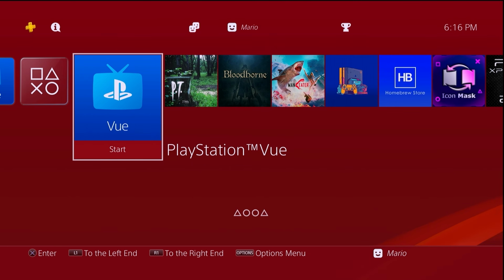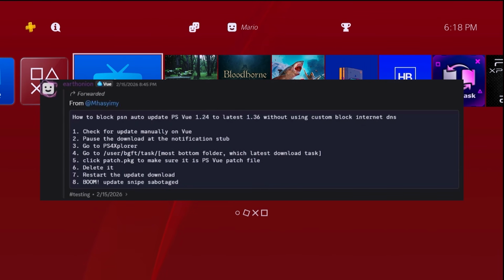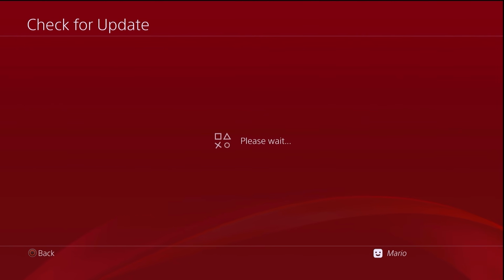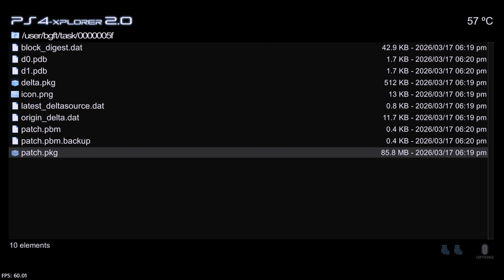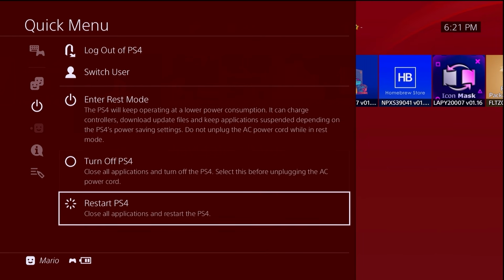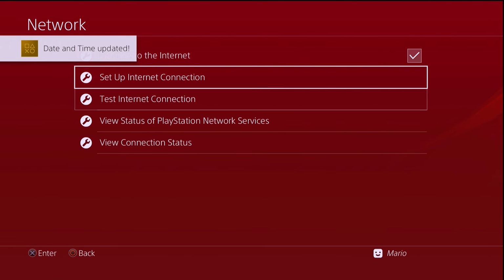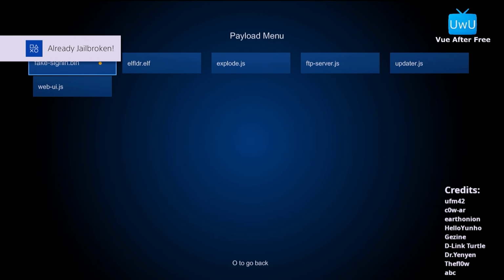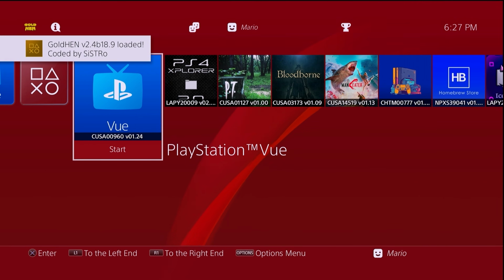How to Block PlayStation Vue Patch Updates!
With Vue After Free requiring the PlayStation Vue application to be on exactly version 1.24, many people have unfortunately locked themselves out of using Vue After Free due to their application accidentally updating. This will show how to quickly and easily "break" the update functionality for PlayStation Vue itself, ensuring your console stays on version 1.24!

Timestamps!

0:00 - Intro
1:18 - Prerequisites
1:31 - Blocking Vue App Updates
4:00 - Verifying the Block Works
5:16 - Verifying Vue After Free Works
5:35 - Setting Custom DNS
6:18 - Disabling the Sign-In Prompt
7:20 - Disabling the Application Update Prompt

Song Information
Artist: pyama
Song: plugged in